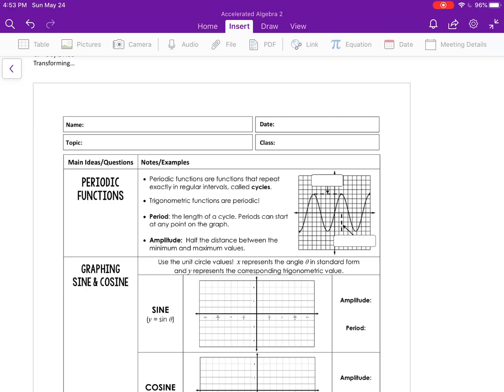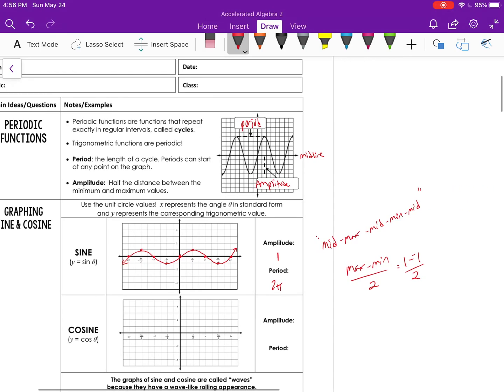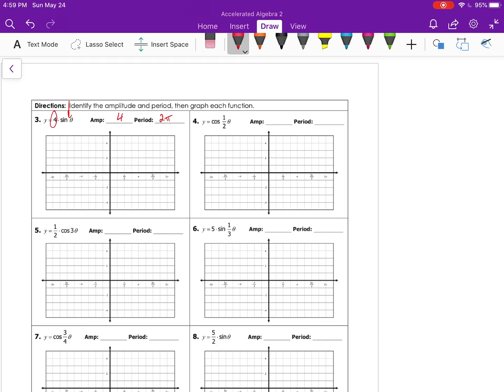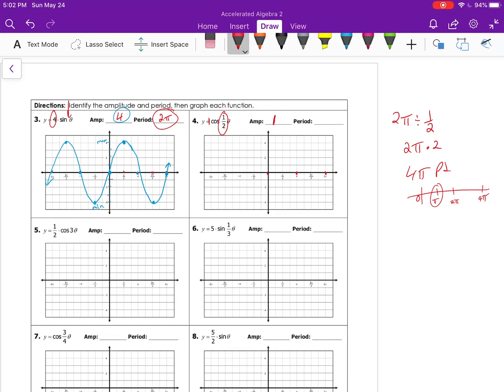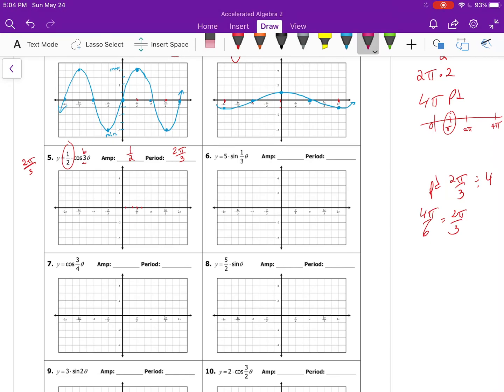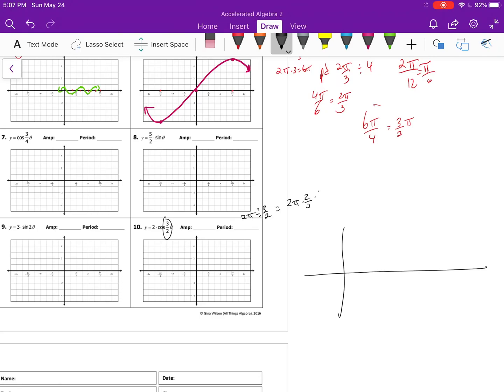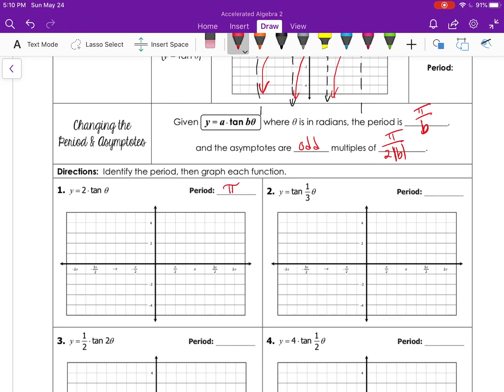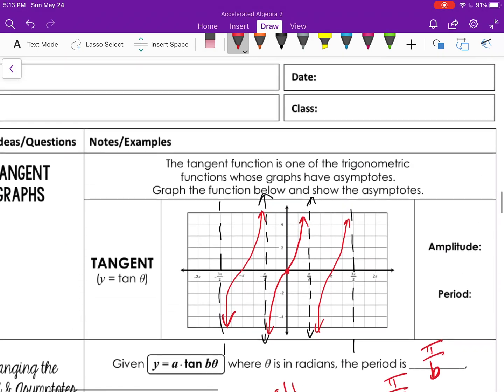Transforming period and amplitude of Sine Cosine and Tangent graphs